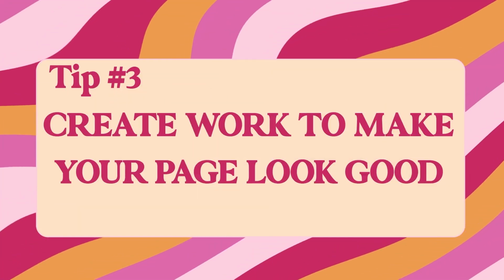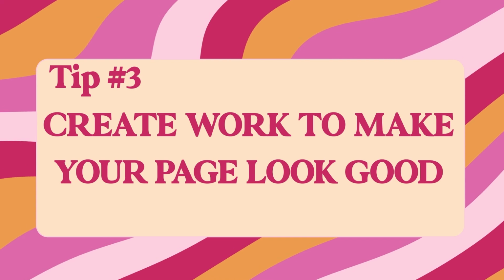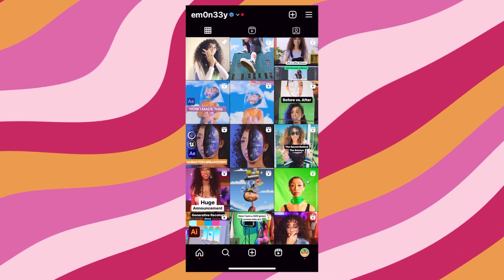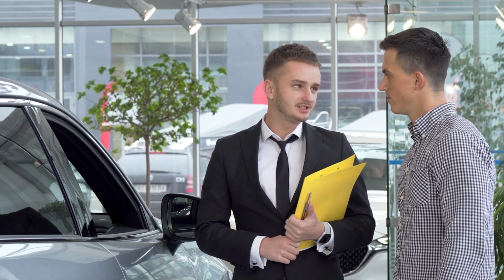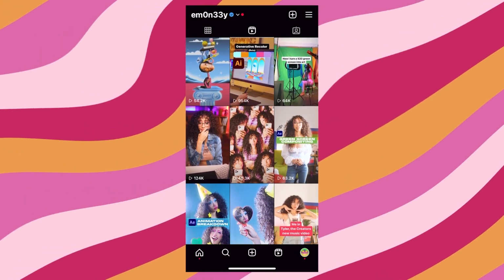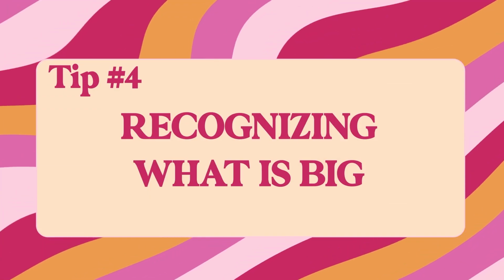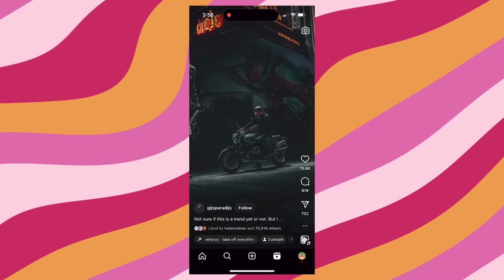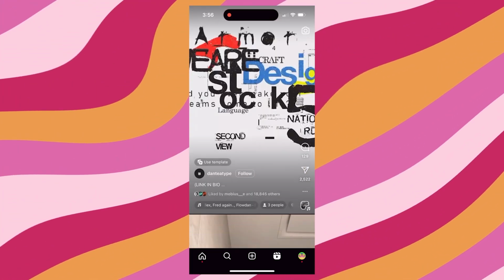How I turned my ART into a Brand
I went from 36k followers at the beginning of the year to having over 130k followers. I strictly make art now through brand deals, and I'm going to show you exactly how I did it!

All proceeds will go to help get computers and digital art programs to kids in underserved communities
I'm creating more tutorials this year to help raise some funds for JumpStart Designers so let me know what videos you want to see here on the channel.
Edited by: Christian Avila